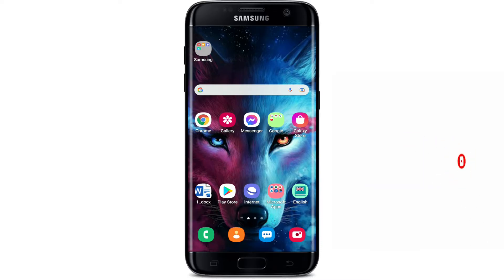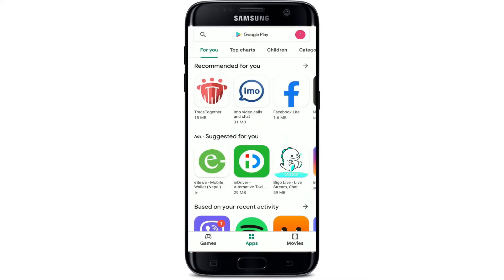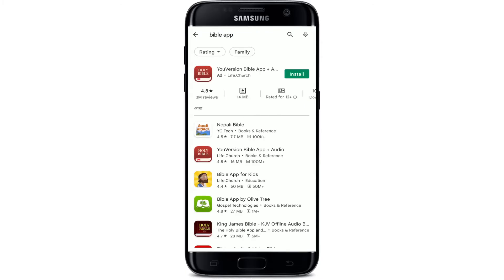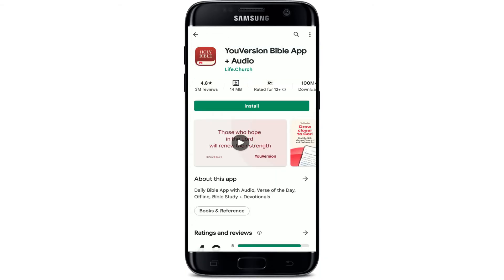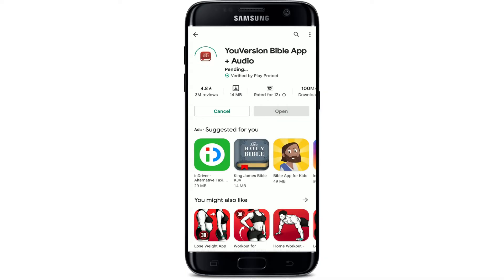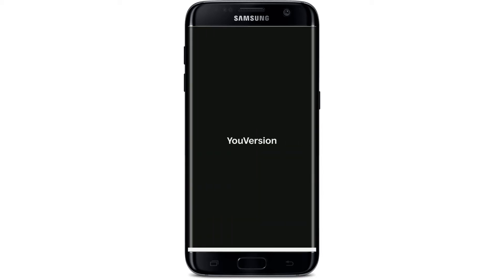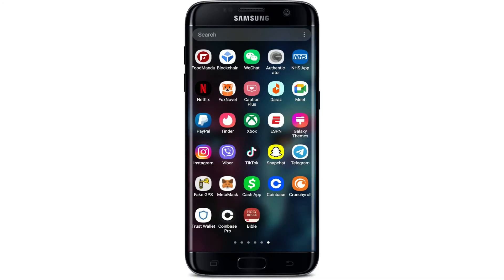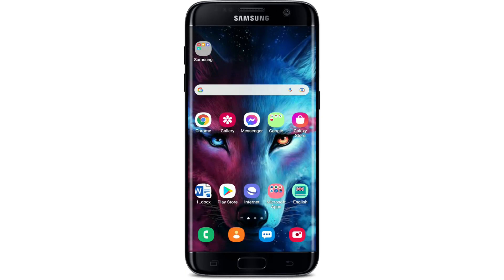Holy Bible App: How to Download & Install Holy Bible App for Android 2022?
In today's video, I'm going to show you how to download the Holy Bible app on your android device.

In order to download the Bible app on your android device, first make sure that you are connected to the internet.
Open up your Play store on your mobile.
Go to the search box at the top and type in bible app.
You should be able to see an application that says your version of bible app. Give it a tap and see further information about the application.
*The application offers you free bible experiences for your smartphones, tablets, and computers.
Simply tap on the install button to begin the downloading process in order to get it downloaded on your android device.
Once you're done with the download, you'll be able to see an open button popping up. Tap it on to launch the app.
Simply sign into your account with one of your social networking sites or continue signing up with email and that is how you can easily download the bible application on your android device.
CHAPTERS
0:00 - Intro
0:24 - How to Download and Install Holy Bible Application for Android
1:17 - Outro